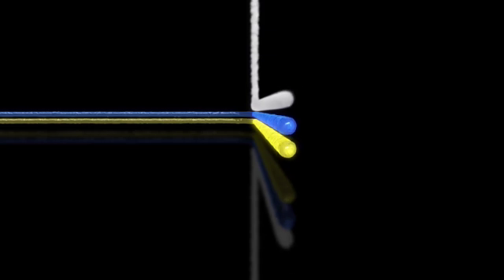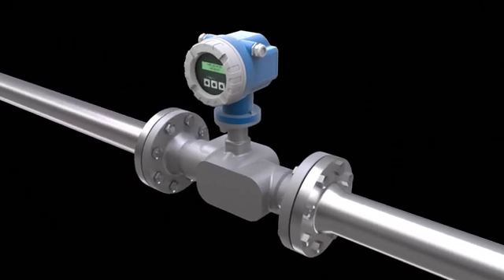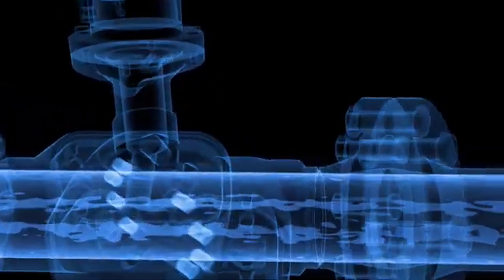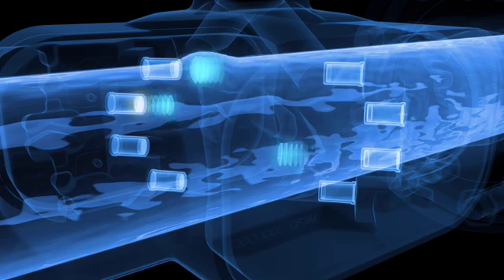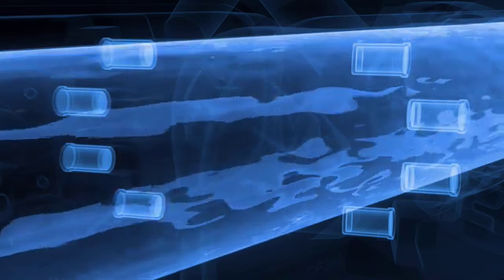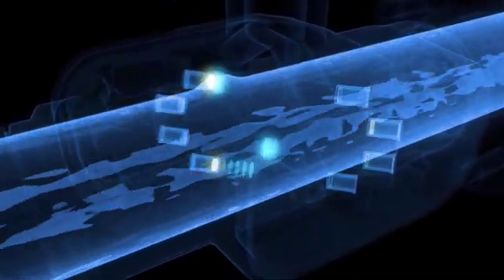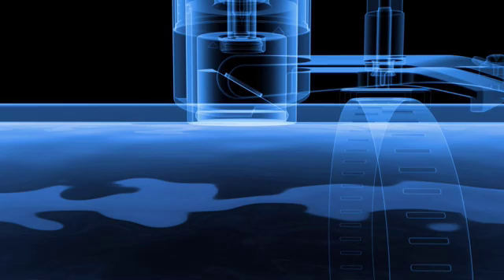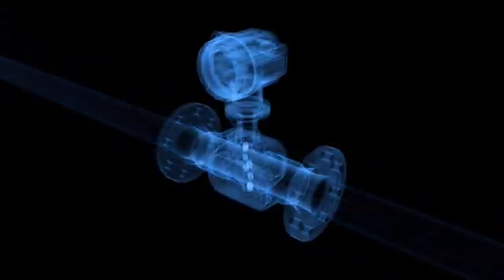The Ultrasonic Flow Measuring Principle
- Illustration of the ultrasonic flow measuring principle.

Using ultrasonic waves, the flow volume of a wide variety of gases and liquids can be measured reliably – independent of electrical conductivity, pressure, temperature or viscosity.

Endress+Hauser's ultrasonic flowmeters provide a versatile and economical flow measurement of gases and liquids up to a nominal diameter DN 4000. Inline ultrasonic sensors are used in applications that require traceable and guaranteed accuracy. Clamp-on ultrasonic sensors are installed on the outer wall of the pipe and thus also enable temporary measurements or a retrofitting.